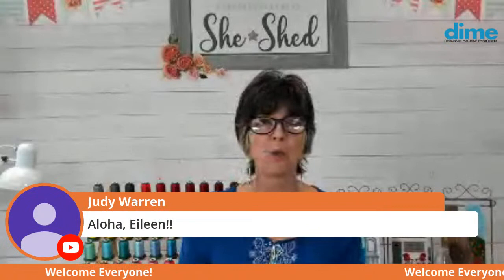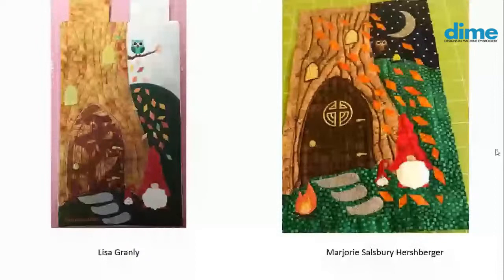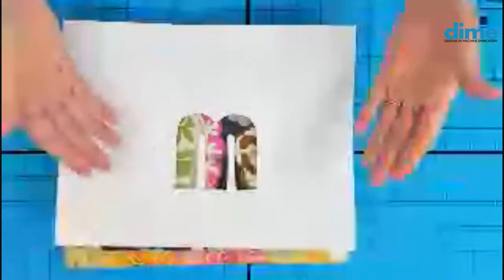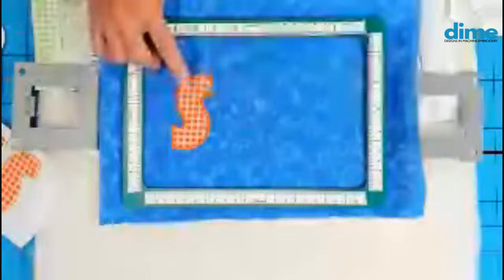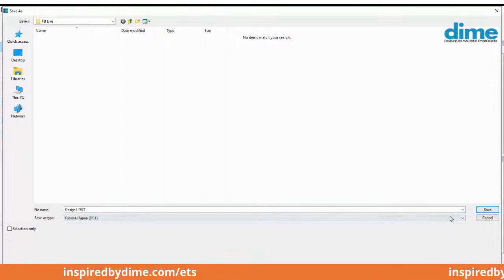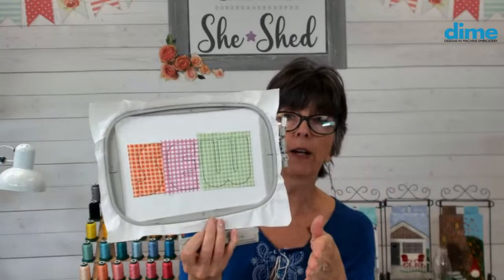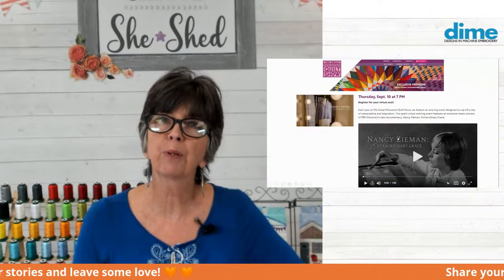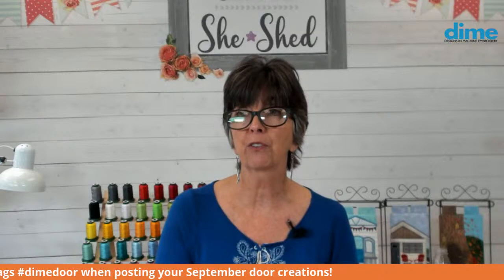Applique Fonts & Micro Prints | Between Friends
Applique fonts produce big impact with low stitch counts. See why embroiderers love this trendy technique.  Eileen Roche will share her tips for creating the text, streamlining the prep stage, selecting the fabric and achieving professional results. See you at 1:00 Pm CDT on Sept. 3, 2020.

Here is a list of the products used during the video:
♦ Font Collection Volume 1: Applique Fonts™